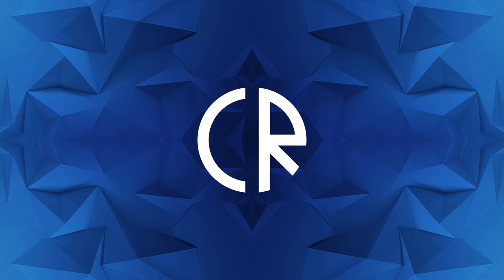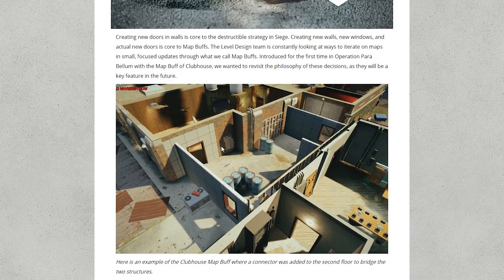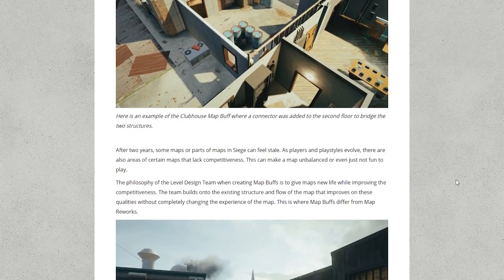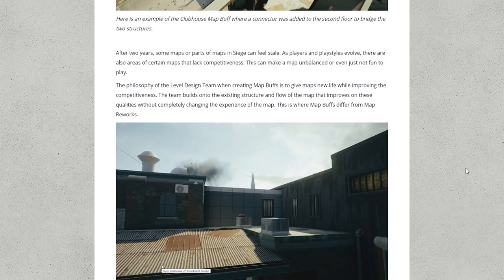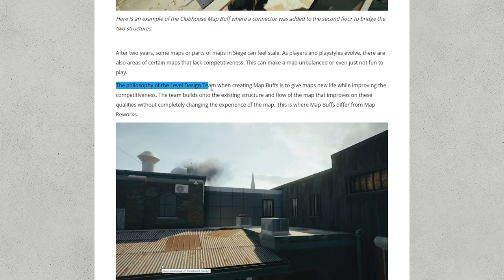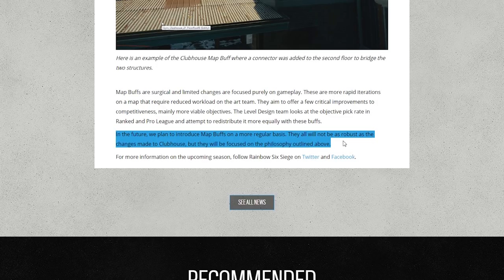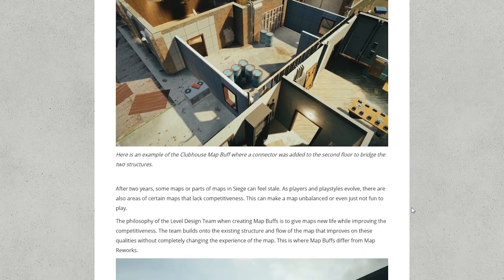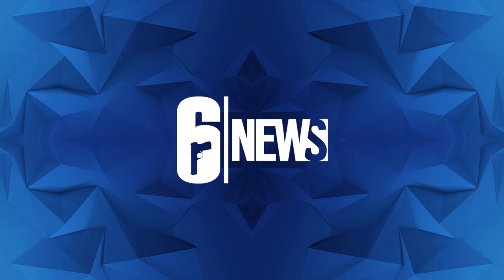Map Buff Blog - Grim Sky - 6News - Tom Clancy's Rainbow Six Siege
The Latest News For Tom Clancy's Rainbow Six Siege. With coreRoss. A Like & Subscibe will help this channel grow.